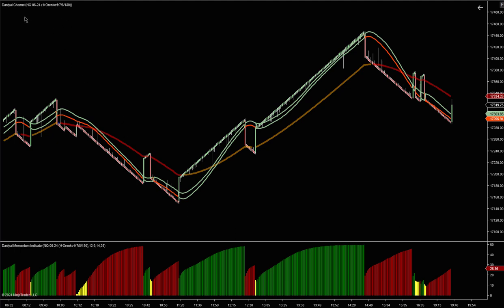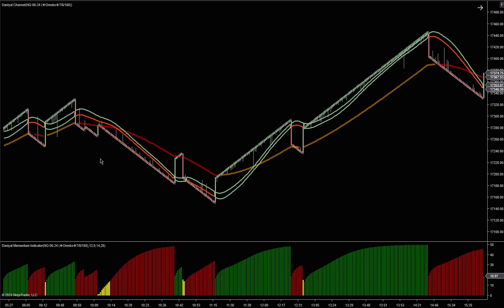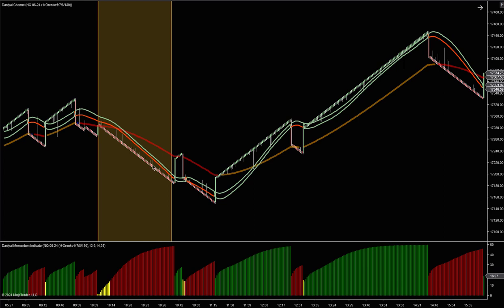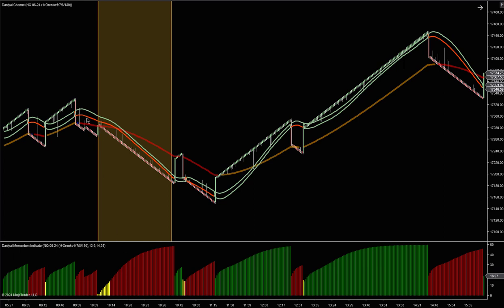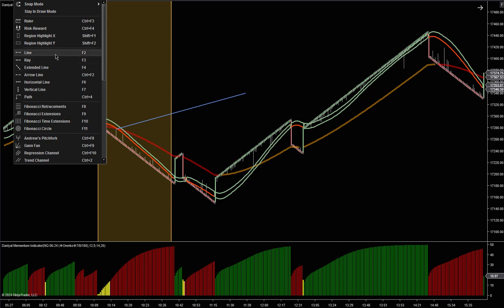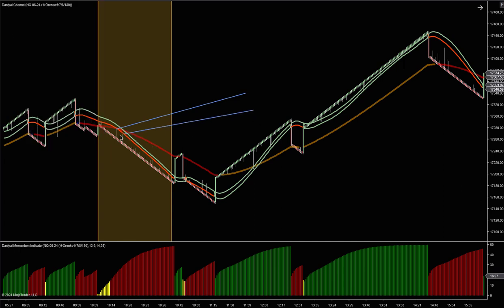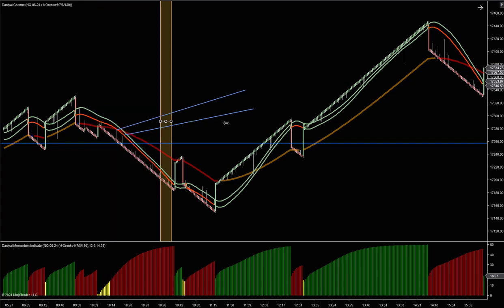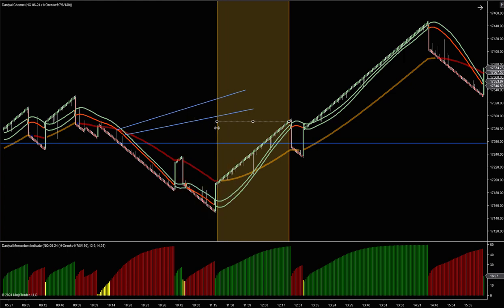DANIYALS CHANNELS MOMENTUM